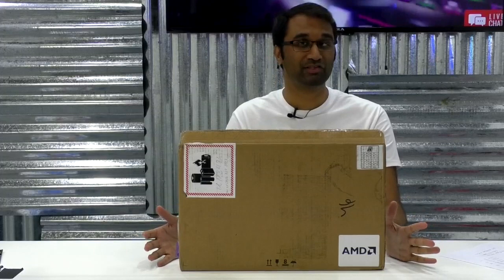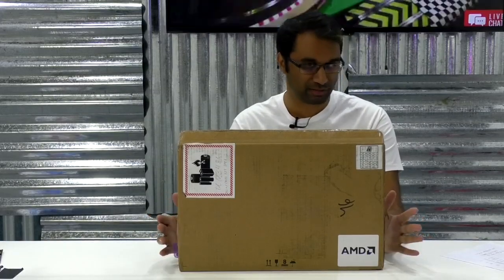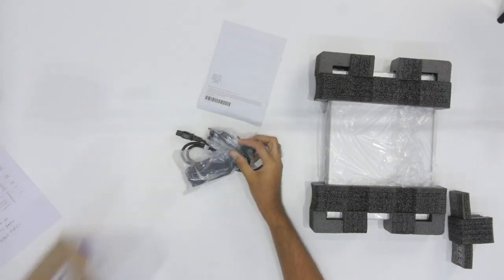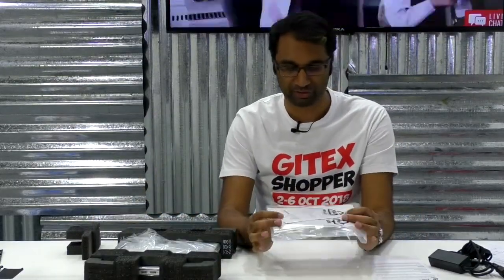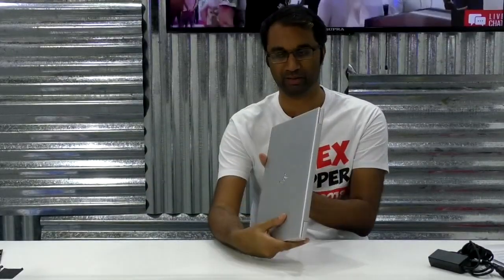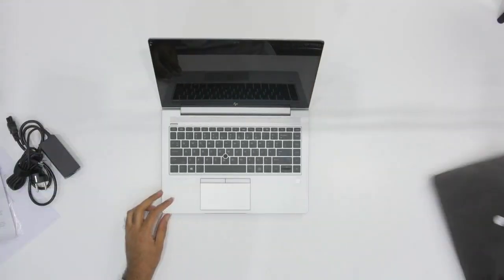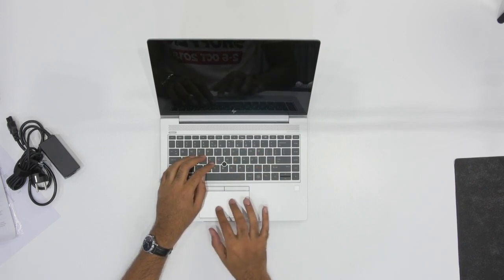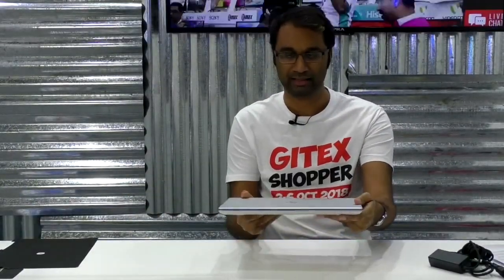Unboxing the HP EliteBook 745 G5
We got our hands on the HP Elitebook 745 G5 to unbox at Gitex Shopper 2018 - is this a laptop you'd want to get?